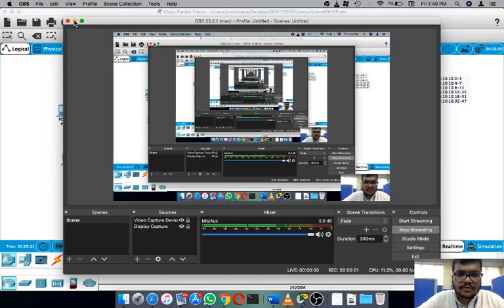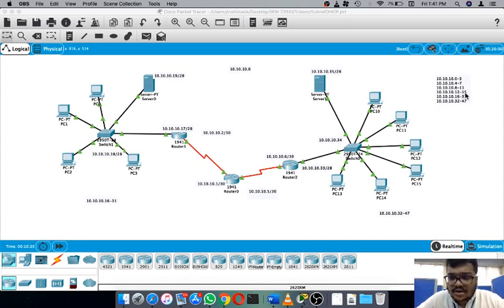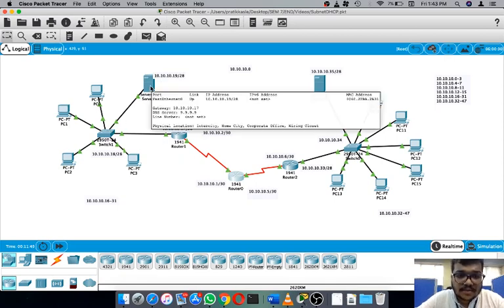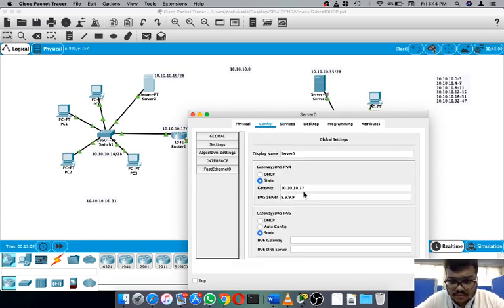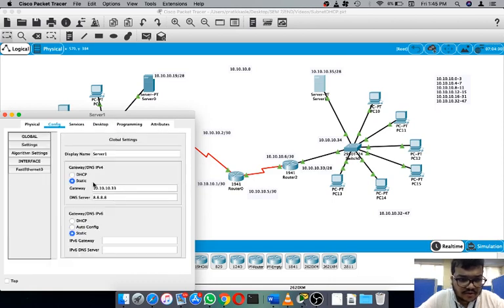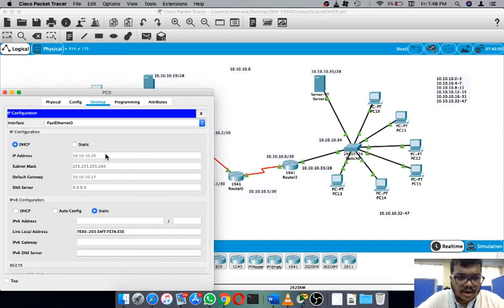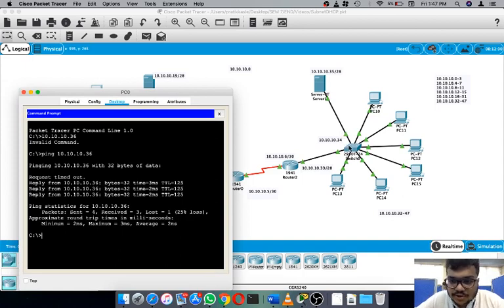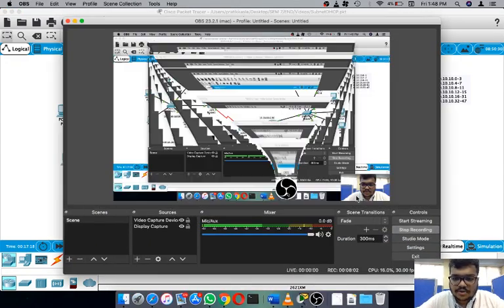Lab 3 Subneting And Dhcp